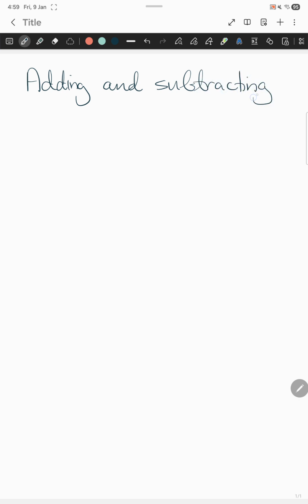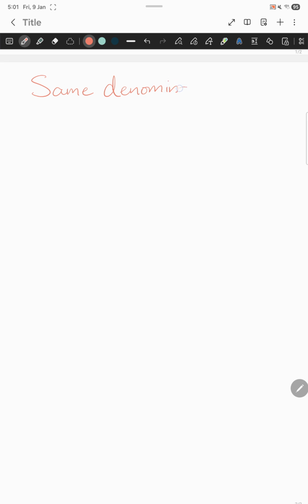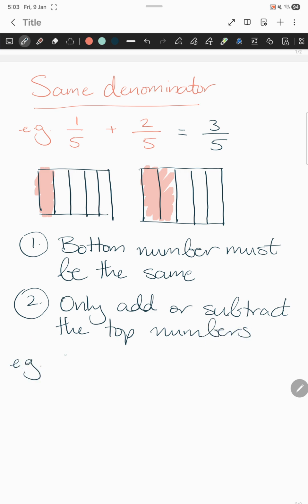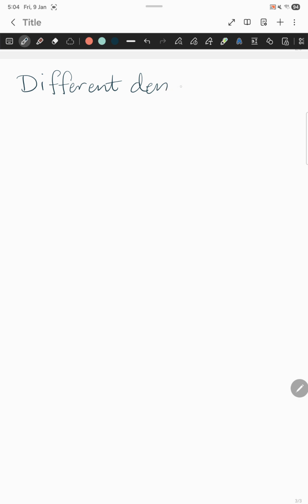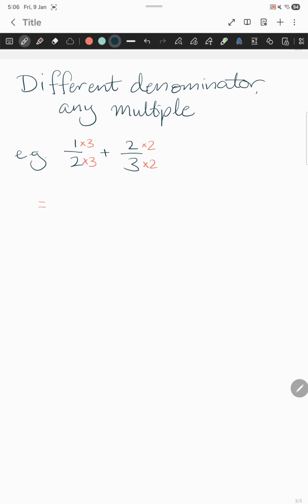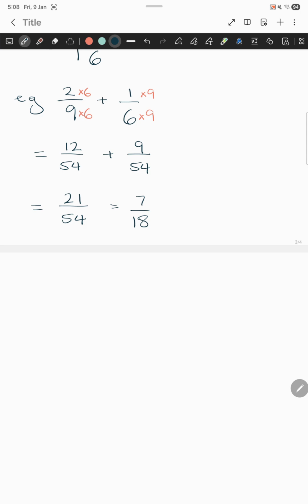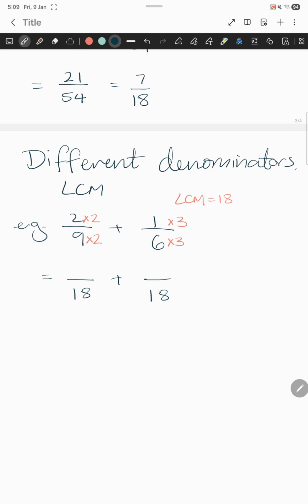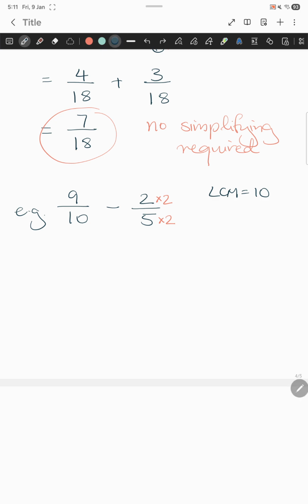Adding and subtracting fractions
Short tutorial with examples for how to add and subtract fractions.

There are 3 sections:

00:00 Introduction
01:42 Adding / subtracting with the same denominator (bottom number)
04:55 Adding / subtracting with different denominators (any multiples)
08:48 Adding / subtracting with different denominators (lowest common multiple)

Let me know if you have any questions or want to request a specific video.